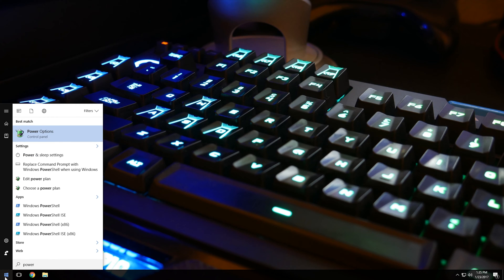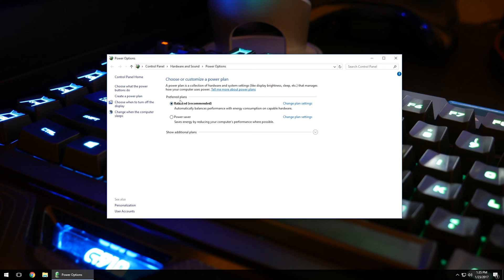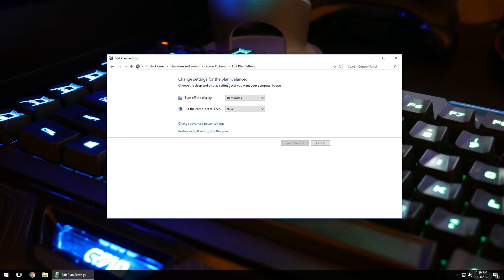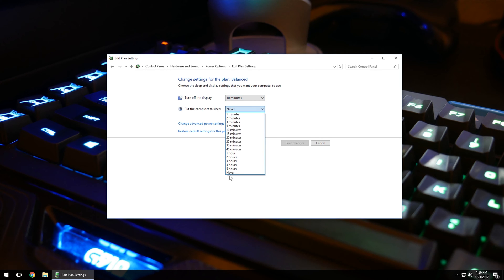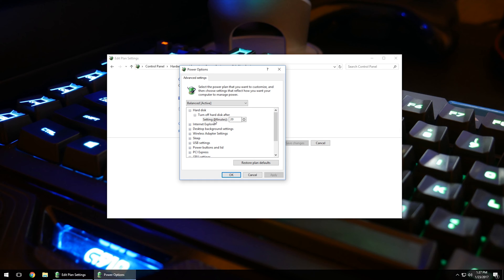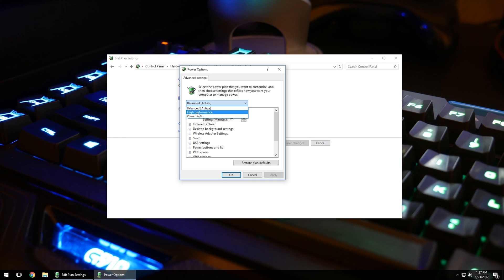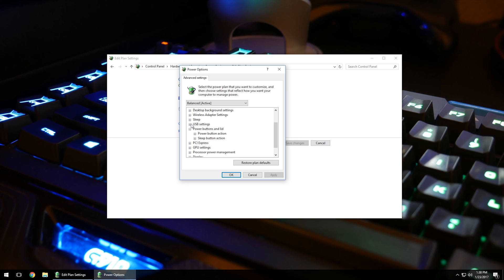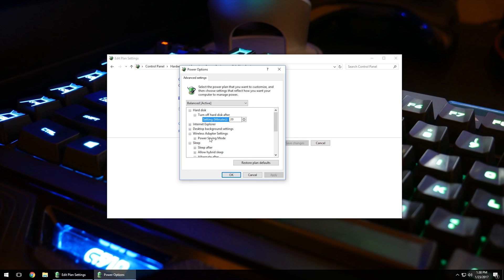Maximize Your PC's Performance with Windows Power Settings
Computers have a power setting built in. Finding it and learning to maximize the settings can increase the performance of your PC. In this video, we show you exactly how to do just that! These steps work for most Microsoft operating systems devices.